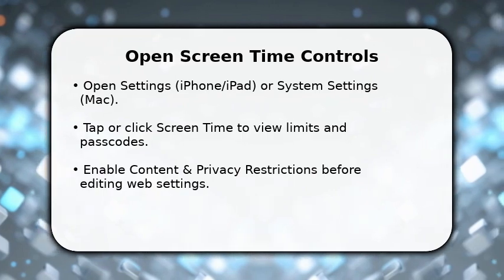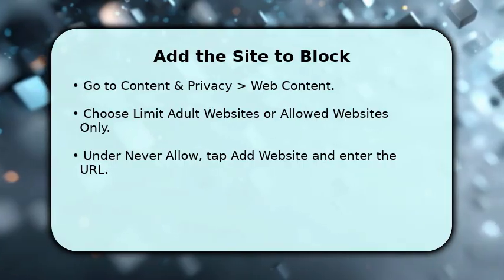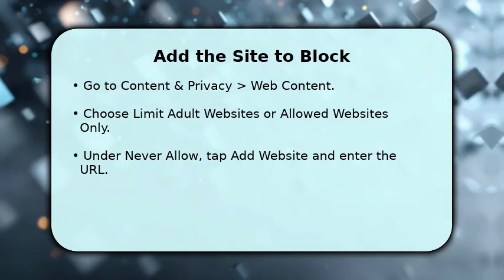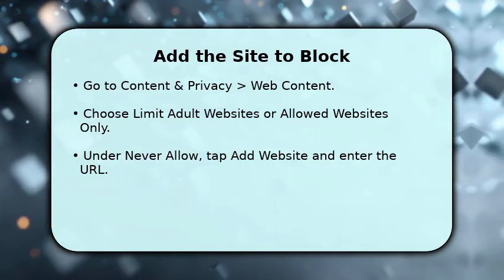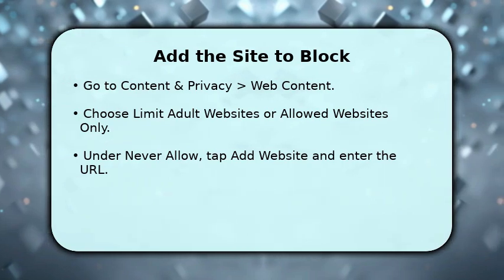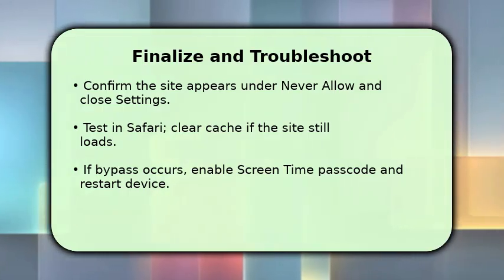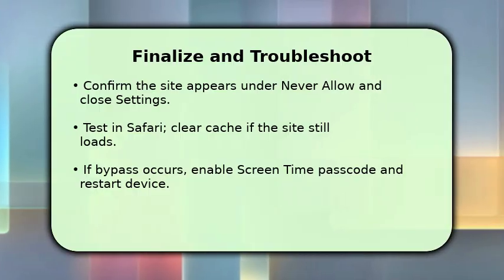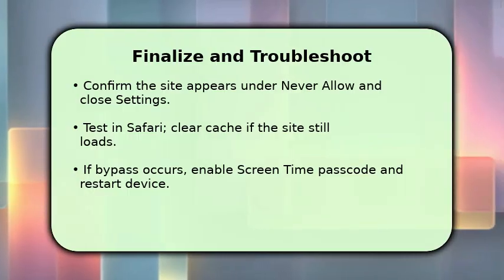How to Block a Safari Website - Step by Step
Learn the essential steps to block unwanted Safari websites on your Mac. This video guide provides a clear, step-bythy approach for users seeking privacy and control over their browsing experience.

block safari website, mac browser settings, privacy protection macOS, how to block websites on Safari, Safari blocking guide Mac, prevent unwanted sites in Safari, Mac browsing privacy tips